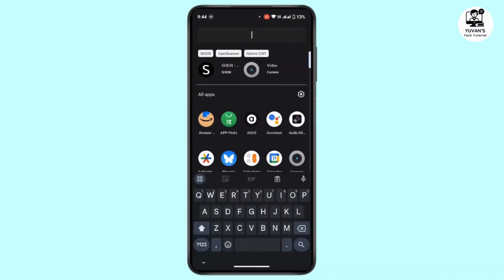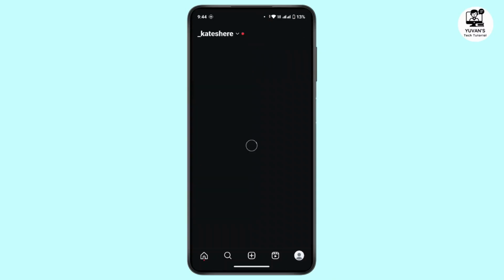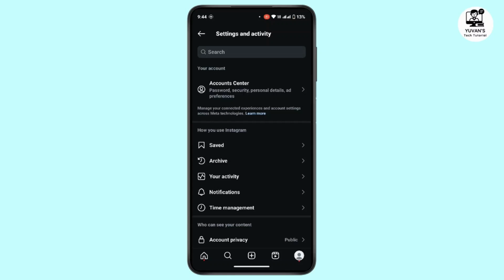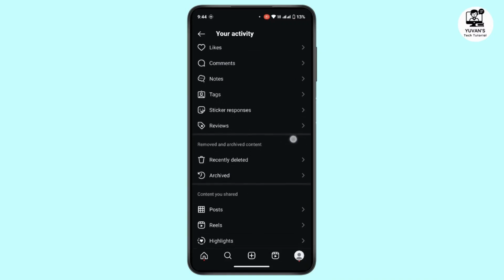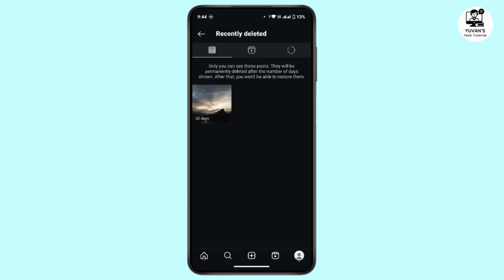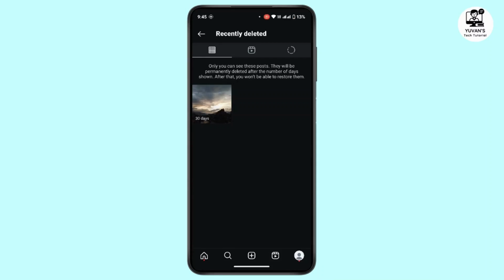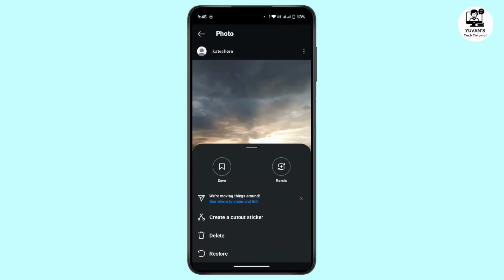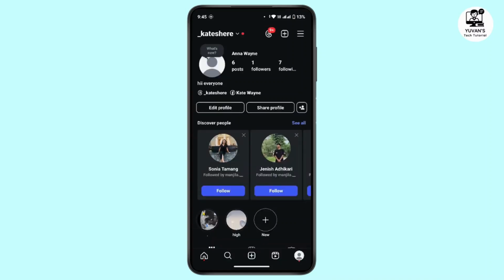How to Recover Deleted Post on Instagram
Learn how to recover deleted posts on Instagram in just a few simple steps! Whether you accidentally deleted your post or want to restore something you no longer see, this tutorial will show you how to retrieve your deleted Instagram posts using the "Recently Deleted" feature. Follow the steps carefully to recover your valuable content in no time.

Chapters:
00:00:00 - Introduction
Learn how to recover deleted posts on Instagram.

00:00:05 - Launch Instagram App
Open the Instagram app and ensure you’re logged in to your account.

00:00:10 - Go to Your Profile
Tap the profile icon at the bottom right of the screen.

00:00:15 - Access Settings
Tap the three-line icon at the top right and open the settings and activity page.

00:00:22 - Navigate to Your Activity
Scroll down and select "Your Activity."

00:00:28 - Find Recently Deleted
Look for the "Recently Deleted" option and tap on it to see deleted posts.

00:00:35 - Check Time Frame
See how many days ago the post was deleted and if it's recoverable.

00:00:40 - Restore Post
Tap on the post, hit the three dots, and select "Restore."

00:00:50 - Confirm Restoration
Tap "Restore" again to confirm the restoration of your deleted post.

00:01:00 - Post Restored
Your post is now restored to your Instagram profile.

00:01:05 - Conclusion